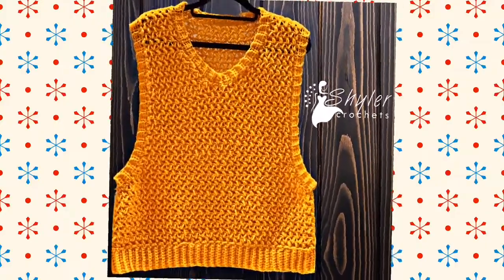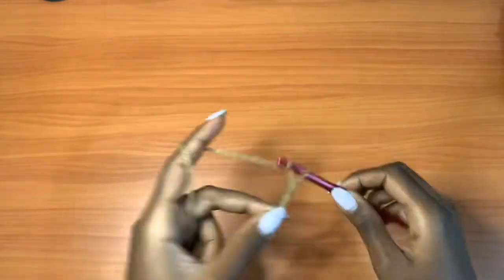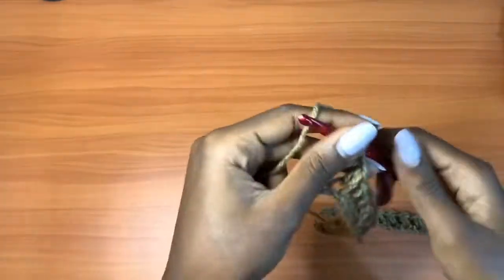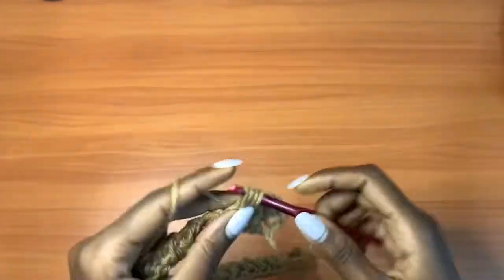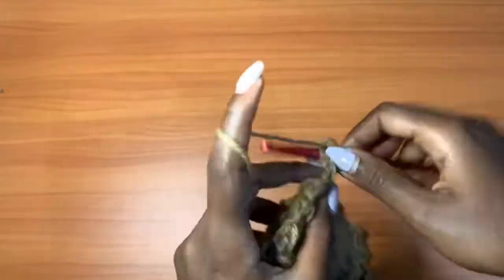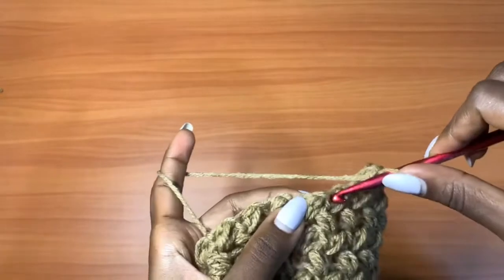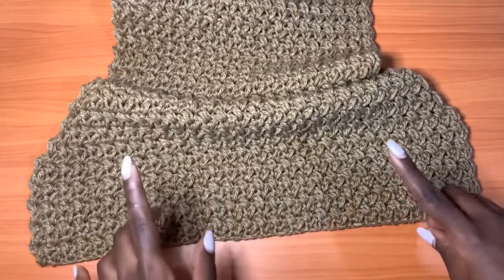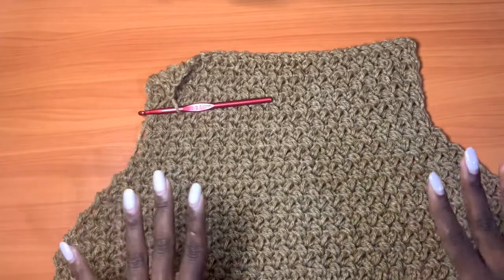Crochet sweater vest / crochet vest tutorial / crochet unisex sweater vest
textured crochet sweater vest
this project works up really fast and i used bigger hooks so that i could achieve the sweater effect on it. The mini bean stitch can be a great stitch for several different projects including sweaters, blankets and scarves
it is made up of the mini bean stitch that creates a beautiful texture for the sweater

MINI BEAN STITCH
Insert your hook, pull up a loop, yarn over insert your hook in the same stitch pull up a loop (at this point you should have 4 loops on your hook), yarn over pull through all

materials needed
hook; 5mm & 6.5mm
yarn ; seal 3 ply chunky yarn
substitute yarn ; red heart super saver / cayron simply soft
scissors
darning needle

much love
                 -shyler-